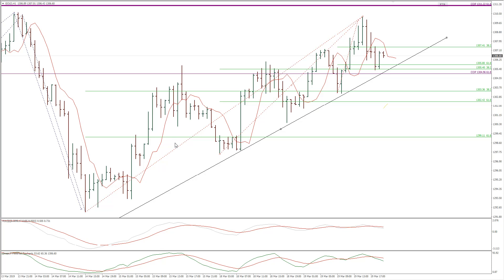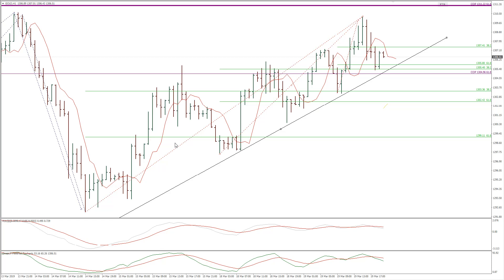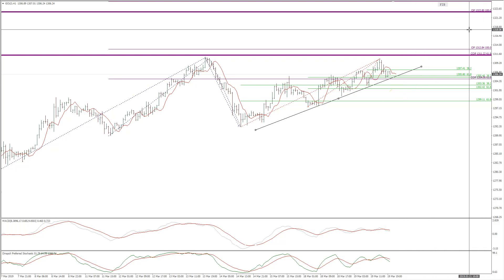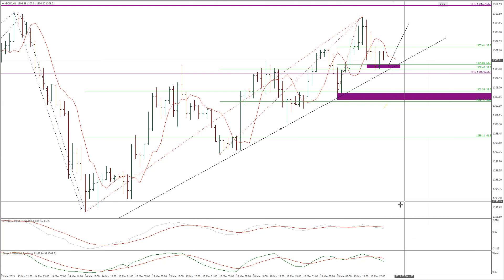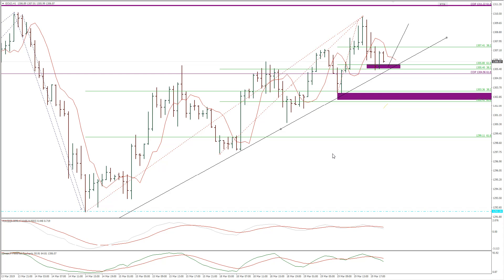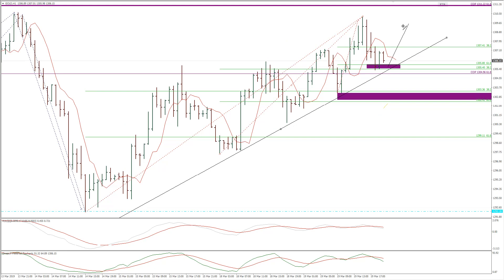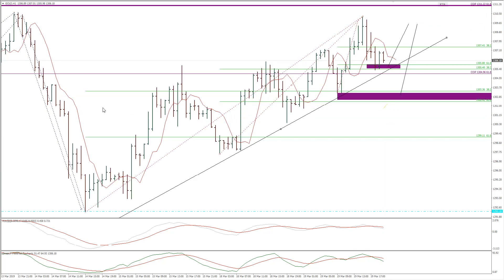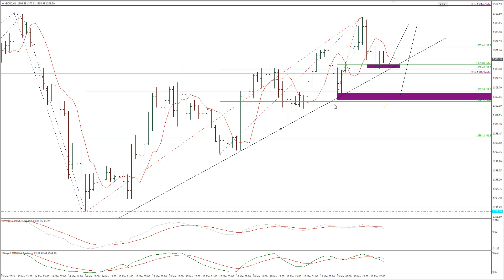Trading with Dinapoli levels - Gold update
Skype petar.jacimovic